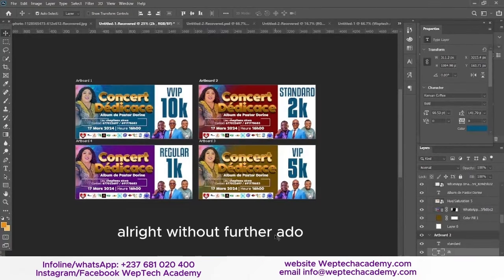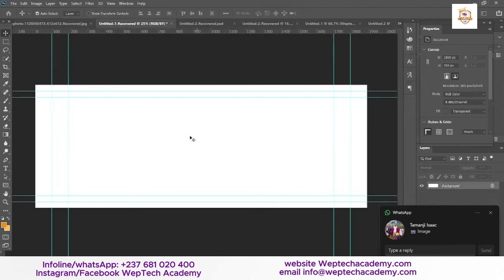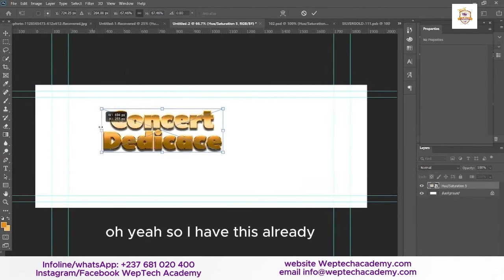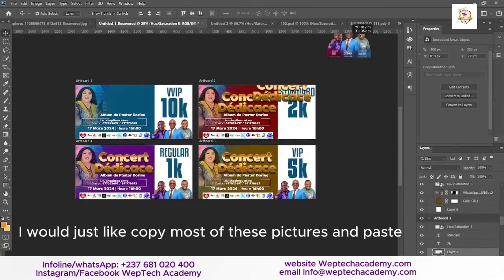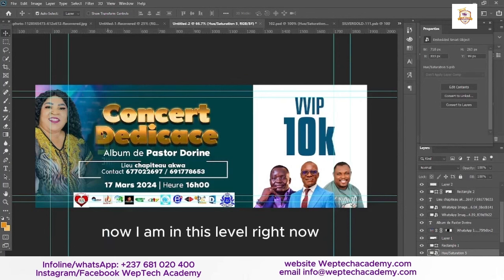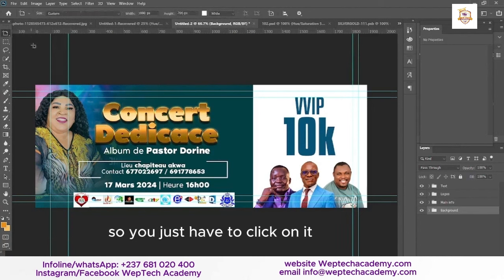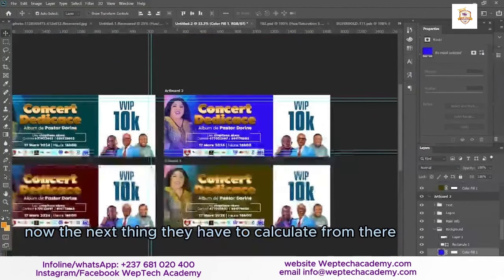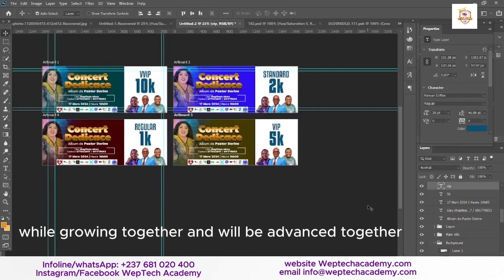how to design event tickets1 In Photoshop for Beginners